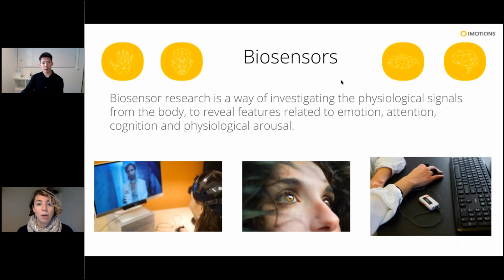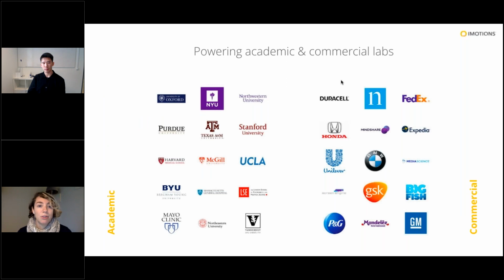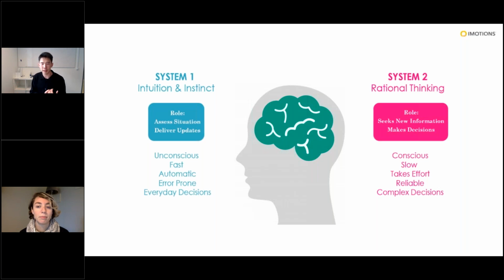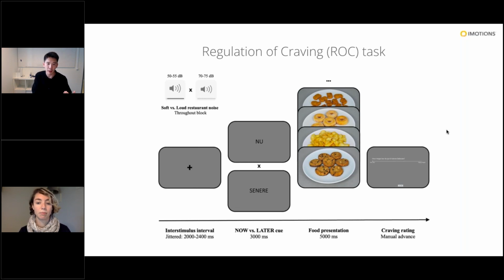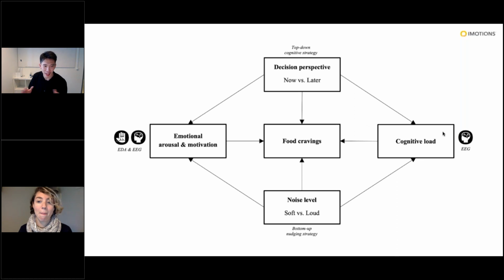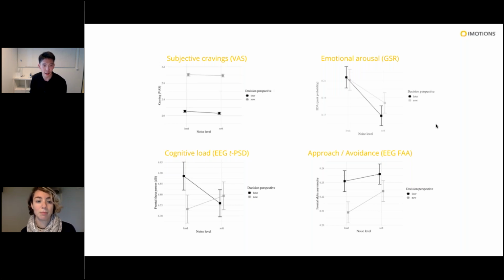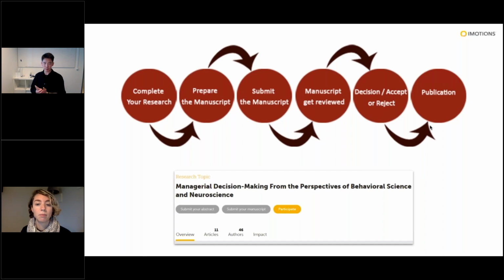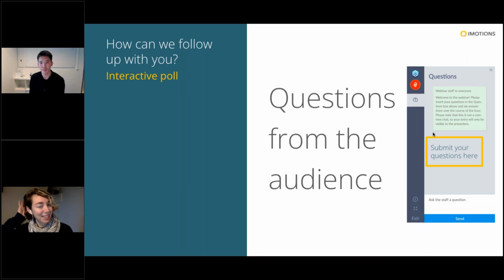Multisensory perception and food related decision making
Publishing your human behavior research can take many paths -- and even many years to go from idea inception to publish date. In this “Path to Publication” webinar series, researchers using iMotions who’ve made it to publication have the opportunity to share their experience, advice, and study methodologies across the diverse field of human behavior research and psychophysiology.

Customer Success Manager Danni Peng-Li, PhD kicks off our inaugural webinar by sharing his recently published study investigating the influence of cognitive regulation and ambient restaurant noise on food cravings. Prior to joining the team at iMotions, Danni Peng-Li completed his PhD with this publication, which used electroencephalography (EEG) and electrodermal activity (EDA) to pinpoint the levels of emotional arousal, motivation, and cognitive load while participants were exposed to loud vs soft background noise and were asked to focus on the long-term vs immediate rewards of eating high-caloric foods.

In this conversational webinar, attendees will get hands-on insights into how to guide your study to the publication phase, including verifying a hypothesis, designing the study with multimodal sensors, collecting data, and advocating for a multimodal setup. No matter your research field or if you are a Principal Investigator, researcher, or Lab Manager, you’ll get a roadmap to publication that is not to be missed!

**Have you published research using the iMotions software and want to participate in the webinar series?